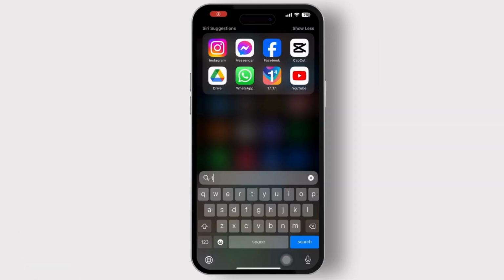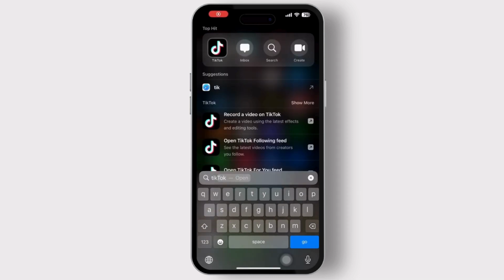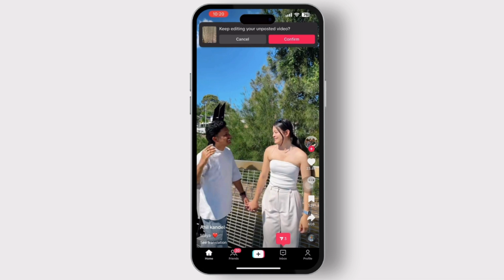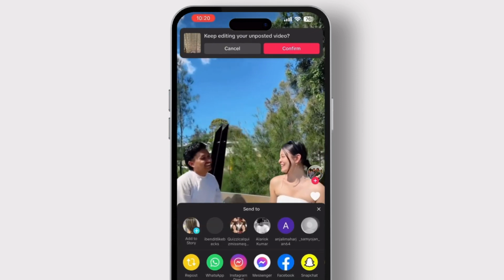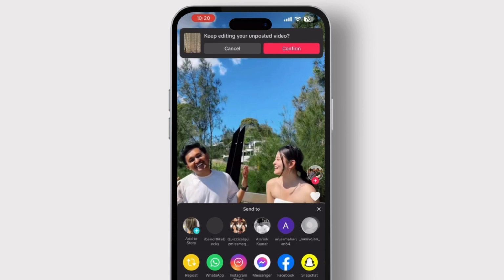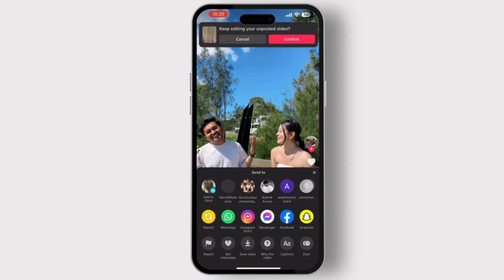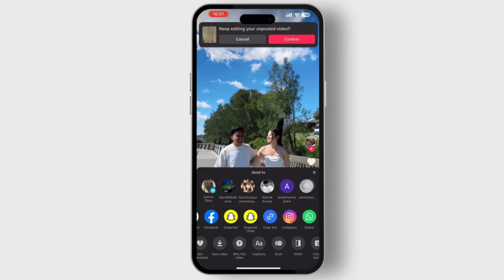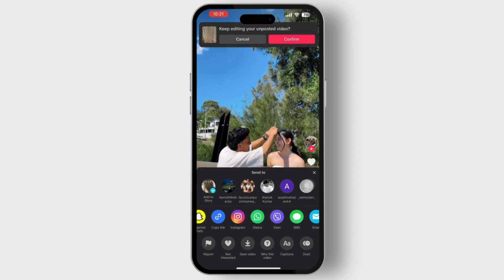How to Share Other's TikTok Video in Your TikTok Account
Tutorial video on How to Share Other's TikTok Video in Your TikTok Account. Easily Share Someone Else's TikTok on my TikTok by following this guide.

Found a hilarious cat video or a mind-blowing makeup tutorial? Want to share these TikTok gems with your followers? Fear not, content curators! This App Hacks 101 guide unlocks the secrets of reposting other people's TikTok videos on your own account.